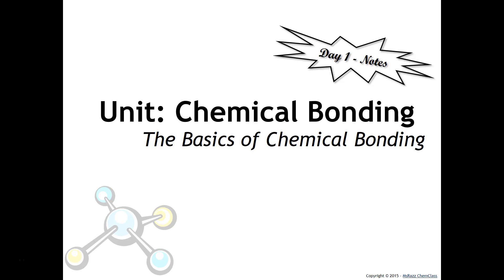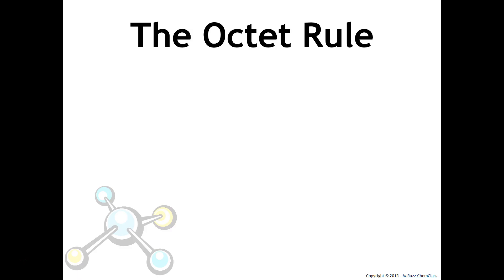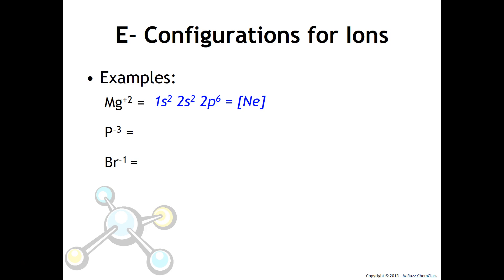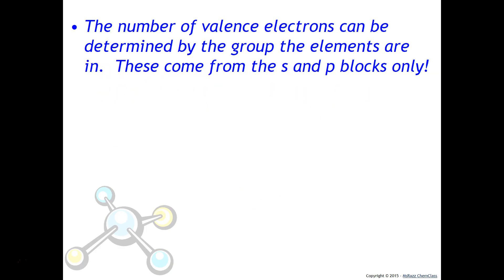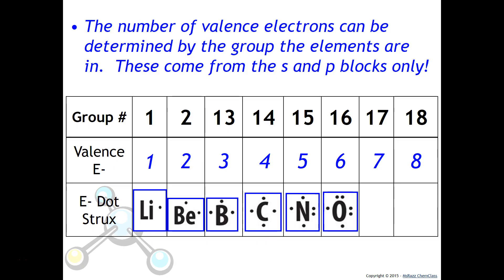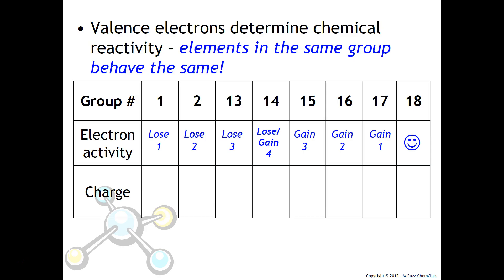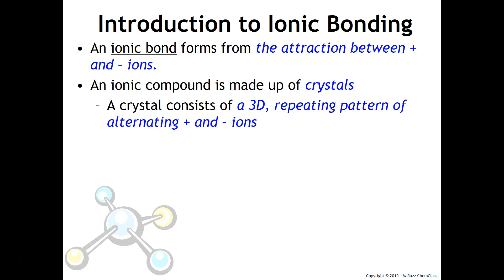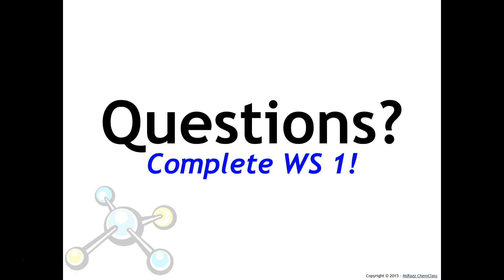U6-Day1-TheBasicsOfChemicalBonding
This video will teach you all about the basics of bonding.  You will learn some helpful information on how to predict the number of valence electrons, the type of ion formed, and the differences between ionic and covalent bonding.